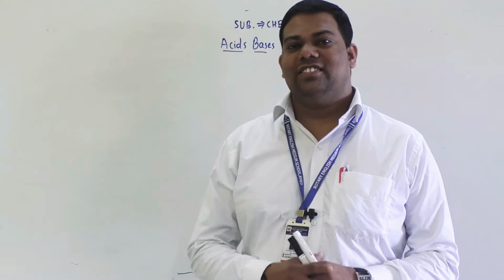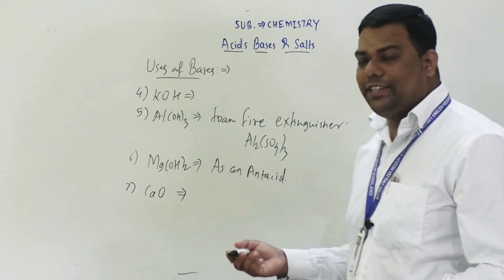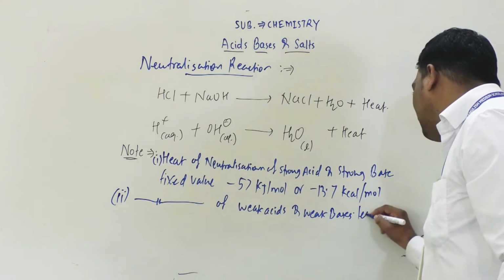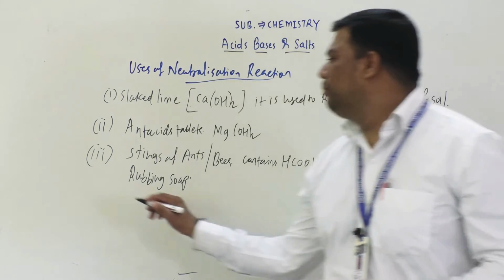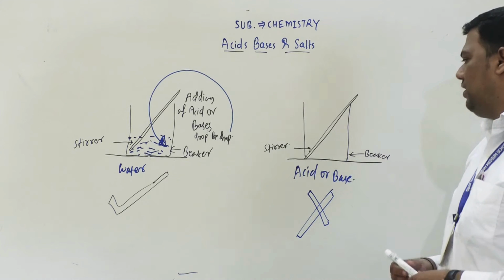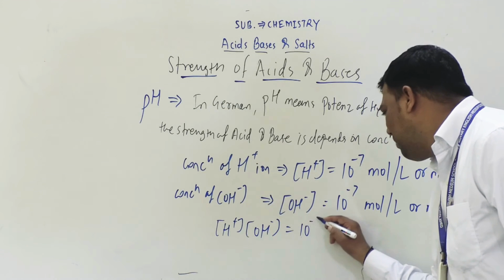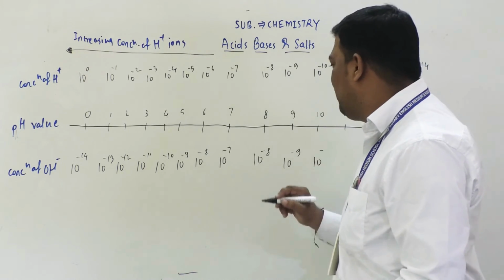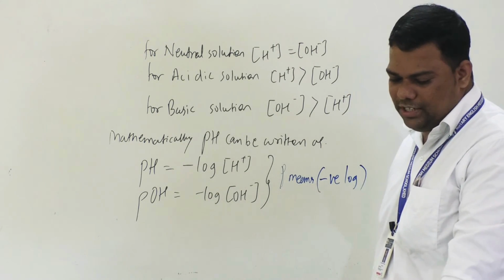Acids Bases & Salts-7